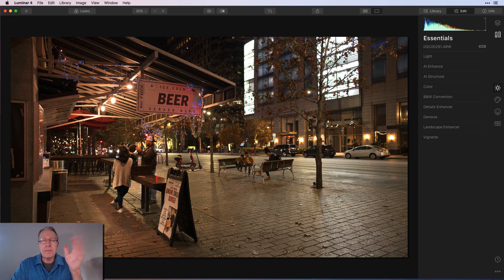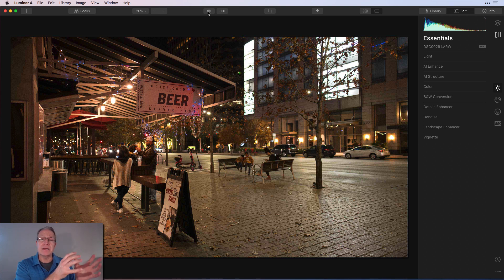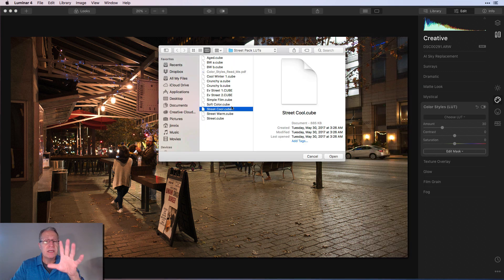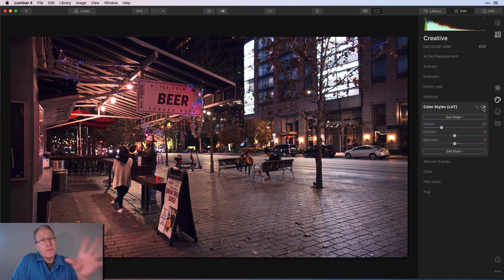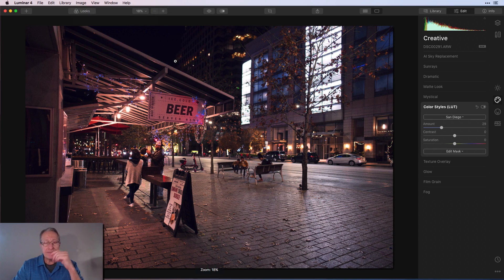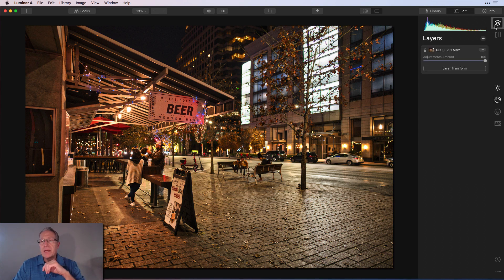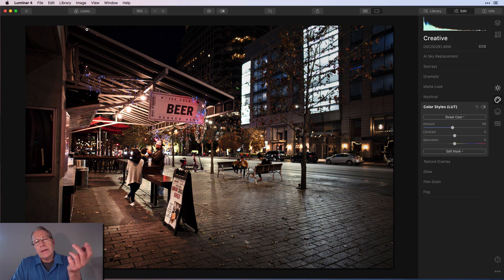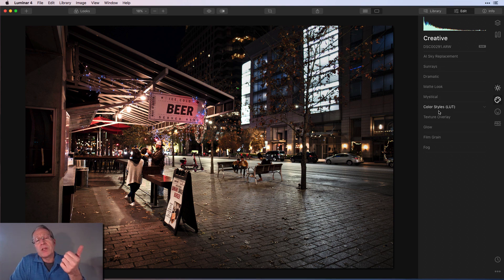Luminar 4: LUTs vs Looks - What's the Difference?